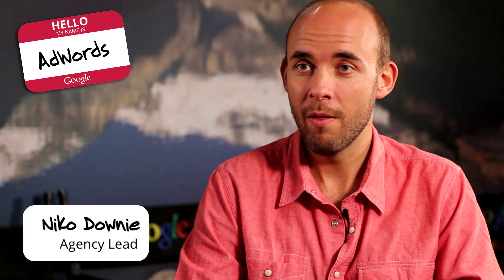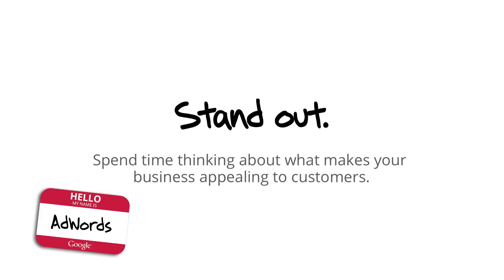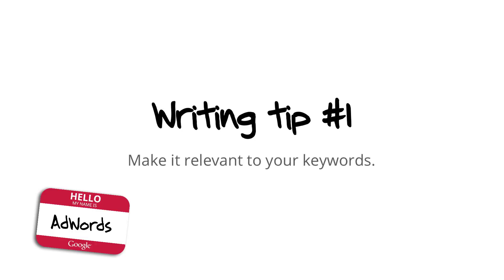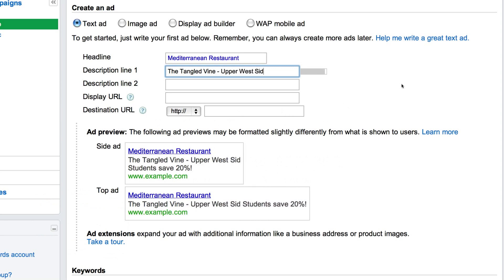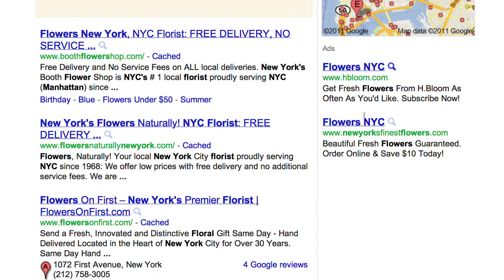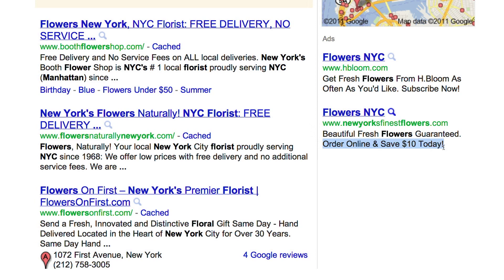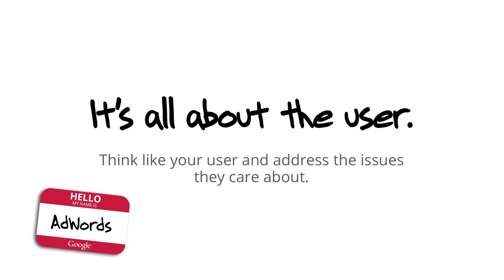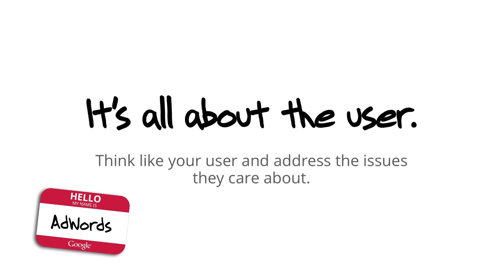How to write effective text ads for AdWords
Niko Downie, AdWords Agency team lead, offers tips on how to write effective ads that will help you connect with your next customer.